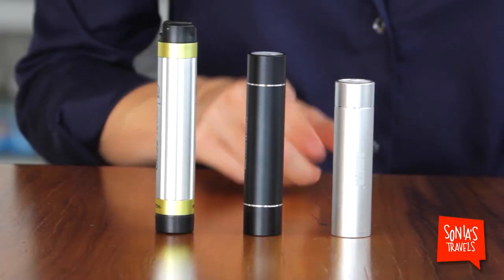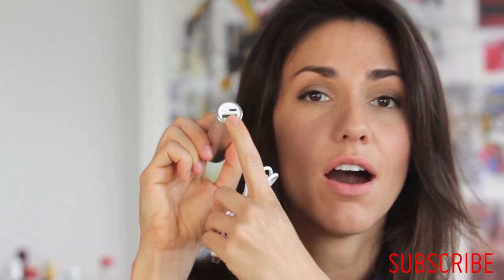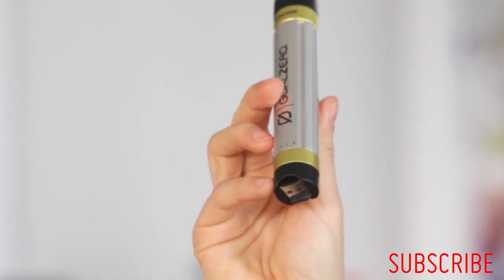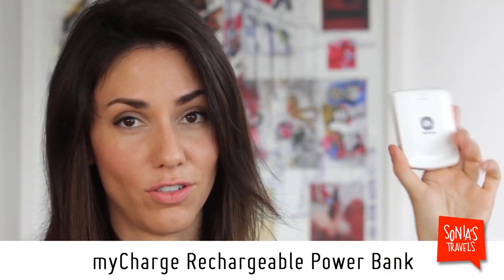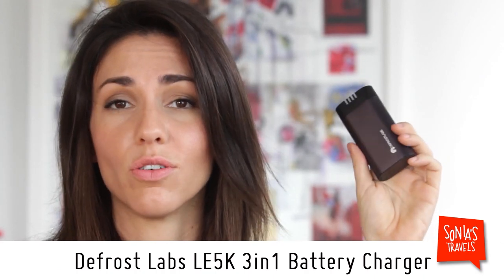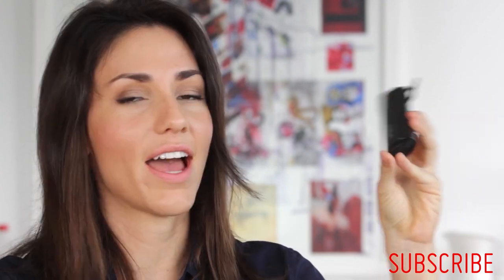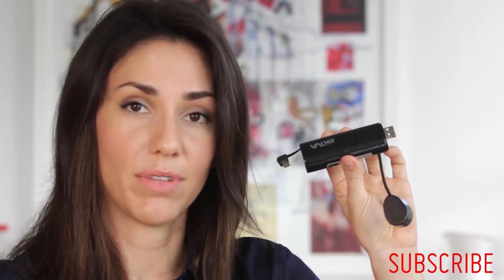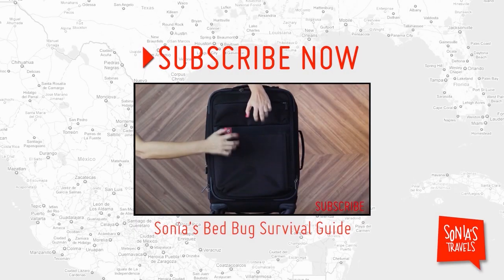Product Review: External Battery Chargers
Sonia Gil reviews external battery chargers to keep you powered up during your travels.